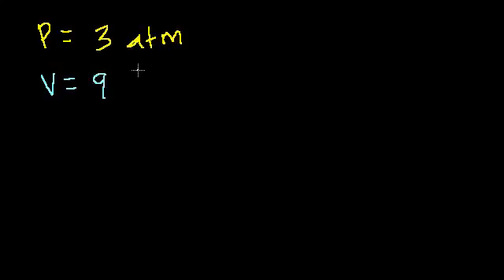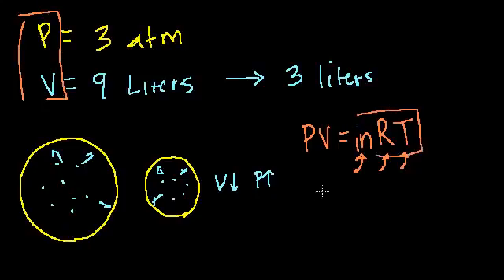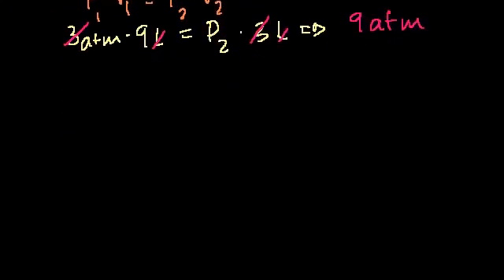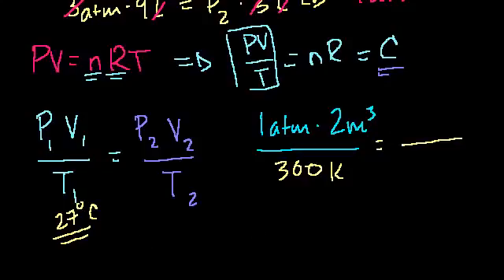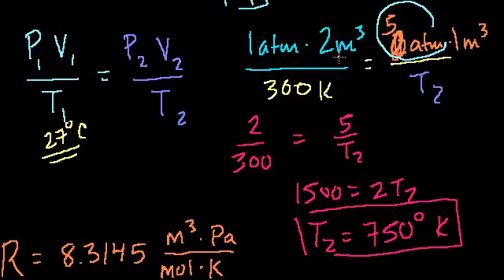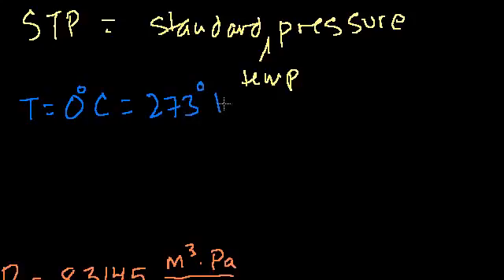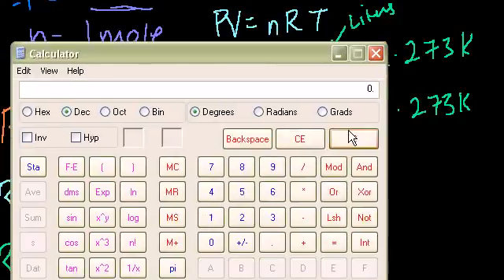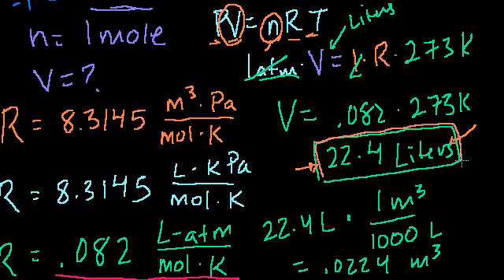Ideal gas equation example 2 | Chemistry | Khan Academy